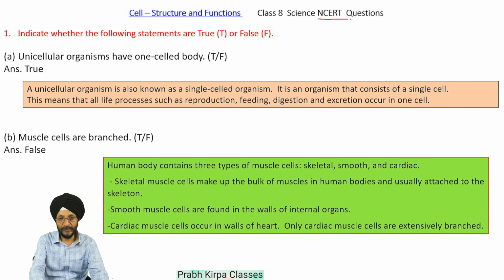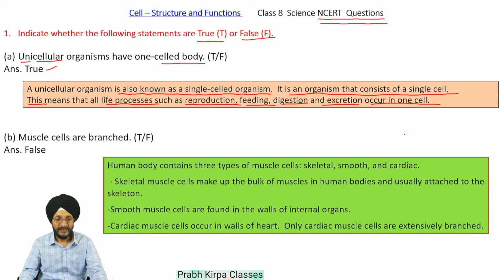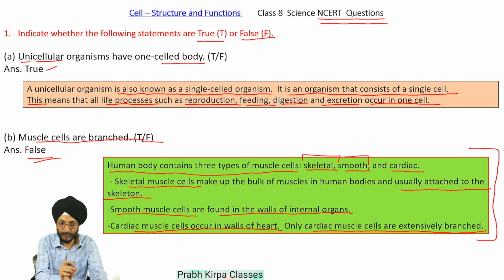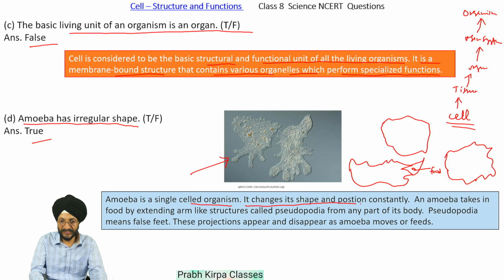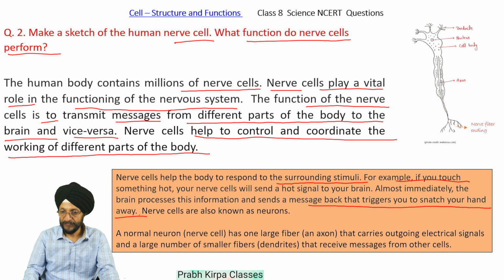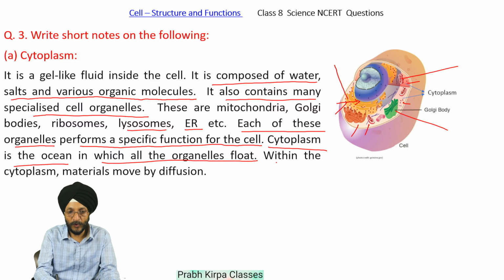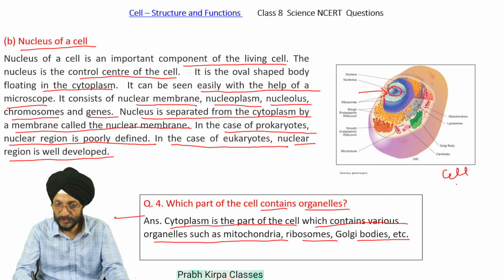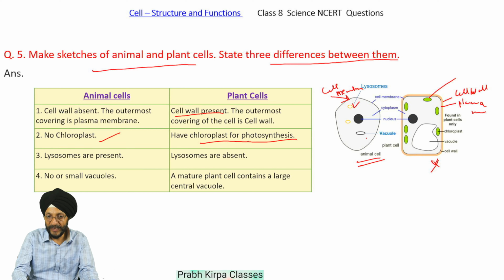NCERT Q.No.1 to 5 relating to Cell - Structure and Functions